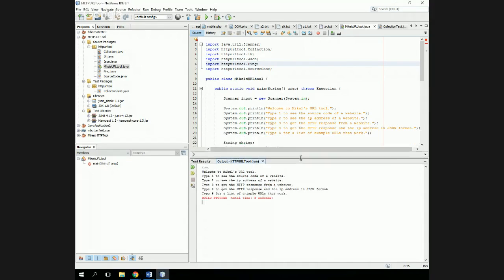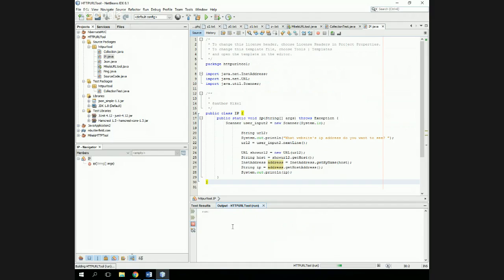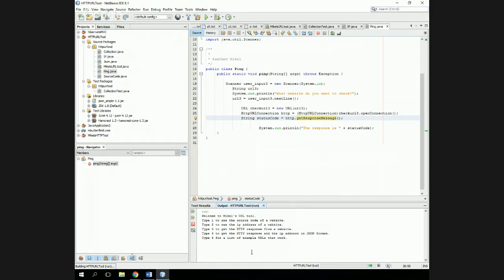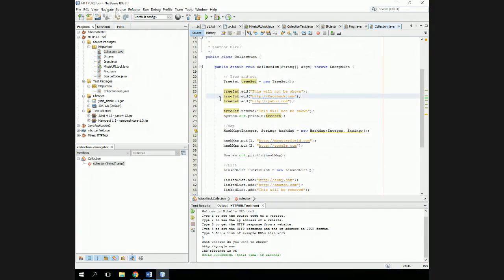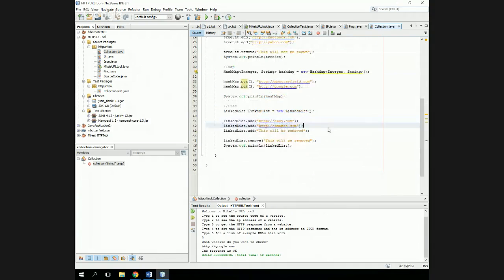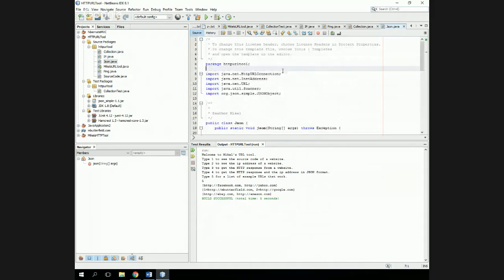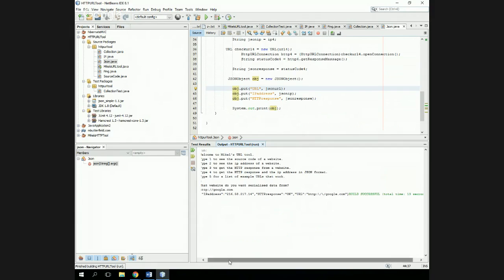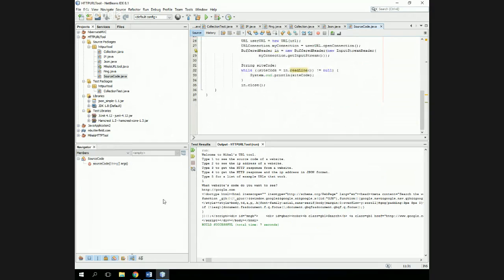HTTP URL connection, Java Collections, JSON.